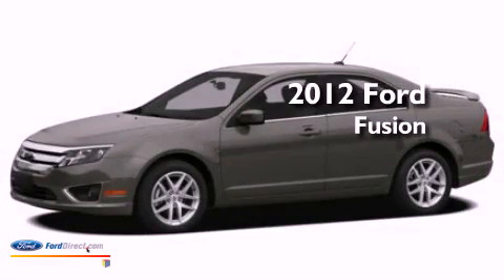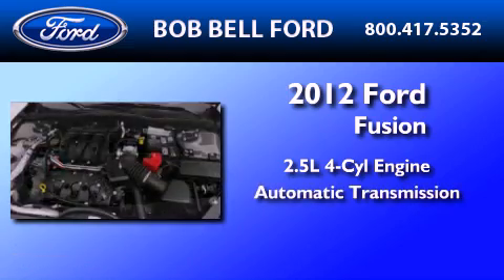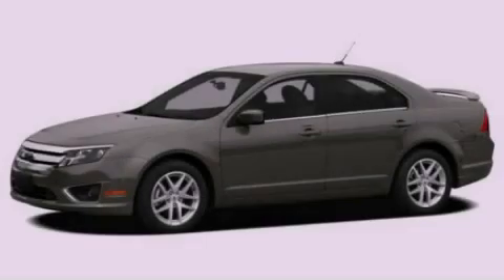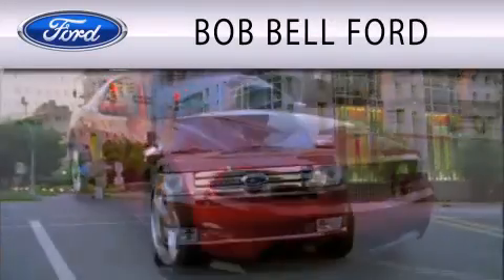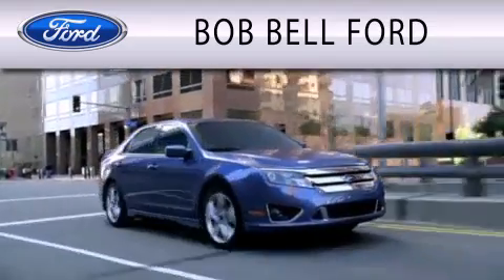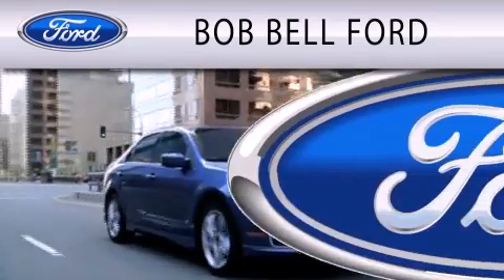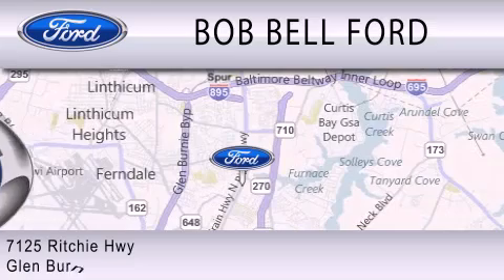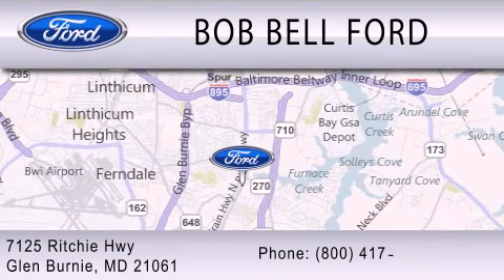2012 FORD FUSION Glen Burnie MD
Year : 2012

 Make : FORD

 Model : FUSION

 Engine : 2.5L I4

 Trans . : AUTO

 Miles : 4

 Interior : CAMEL

 7125 Ritchie Hwy